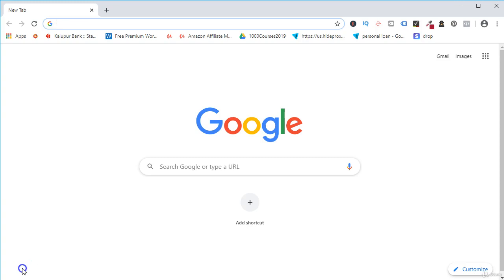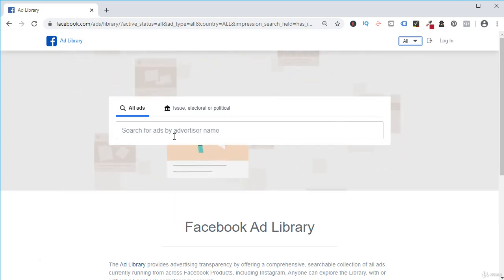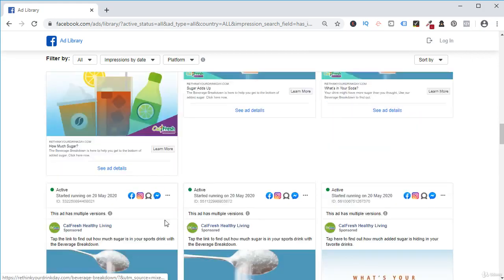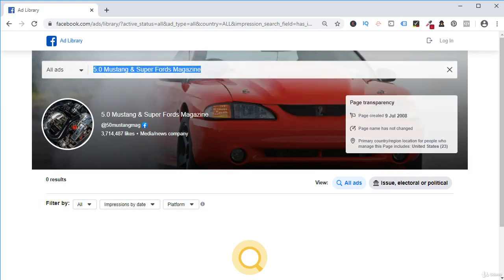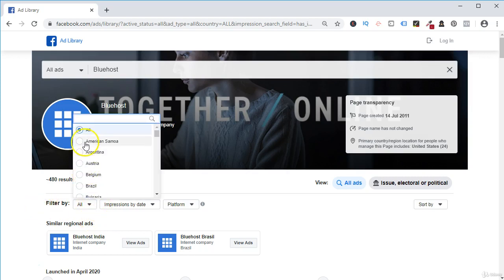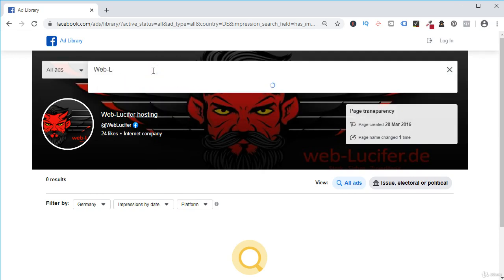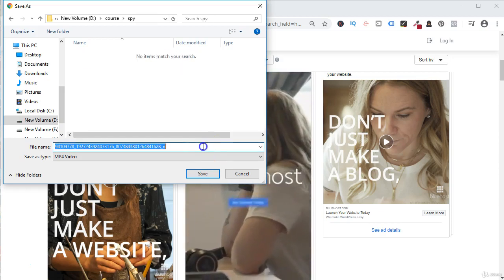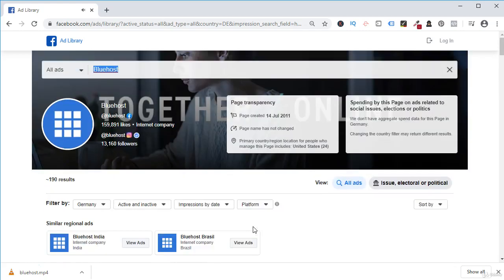Facebook Advertisement full Course Udemy 11